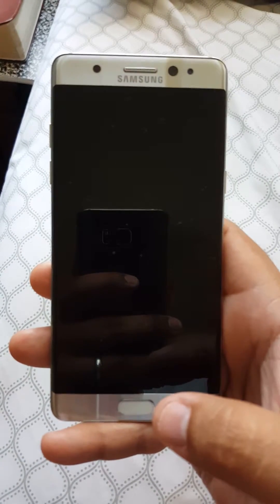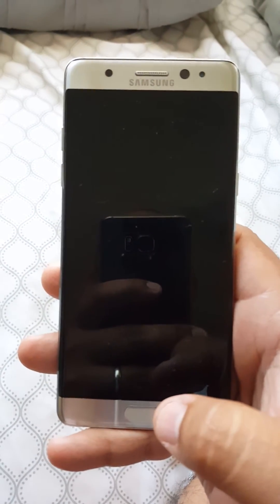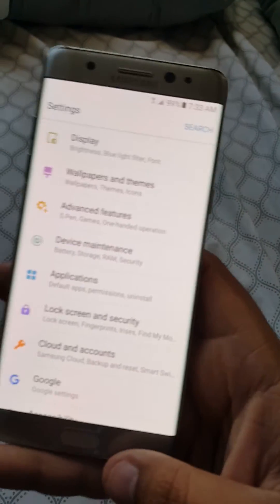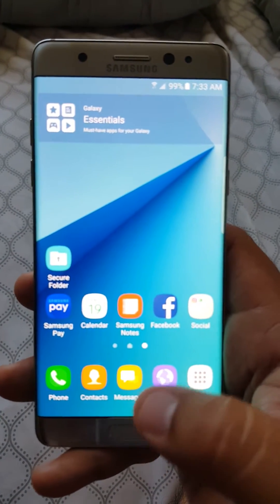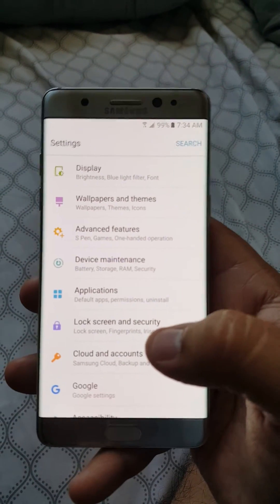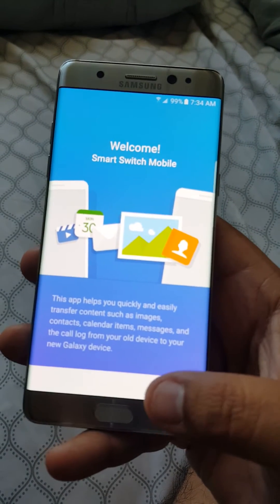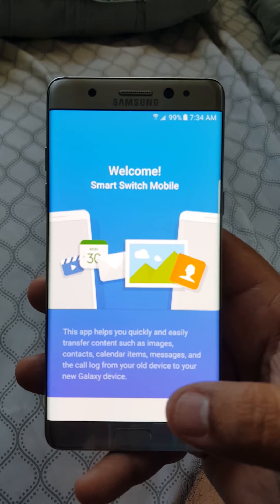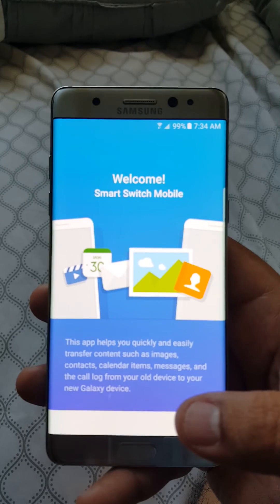Can't find Smart Switch! How to find on new Note 7!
I had trouble finding Smart Switch on my new Note 7 although it showed as an available app. I was needing to use it to transfer all my Note 5 content to my new phone. Did some digging and here's what I found! Hope it helps. God bless!